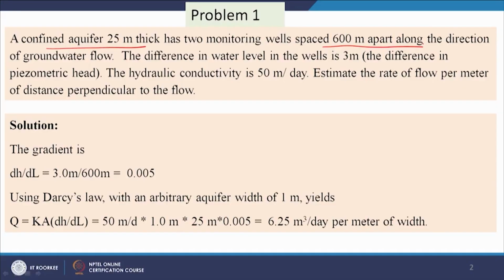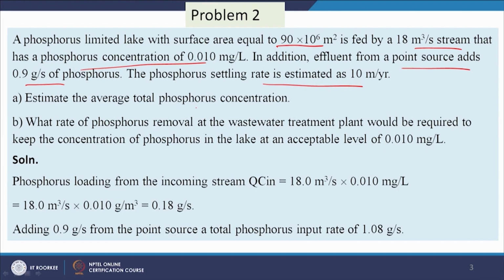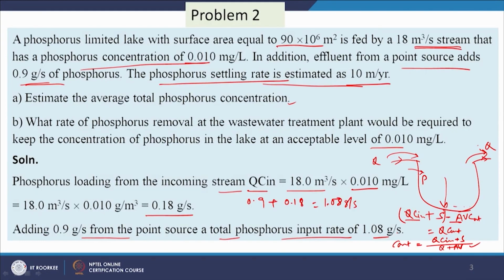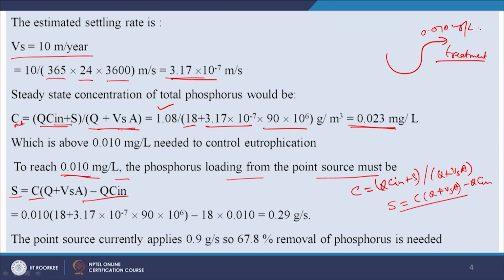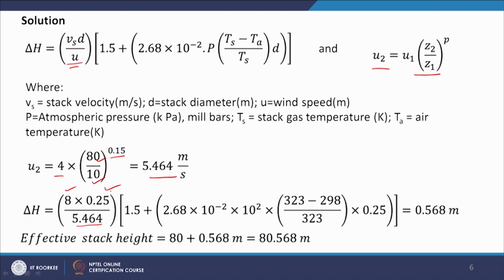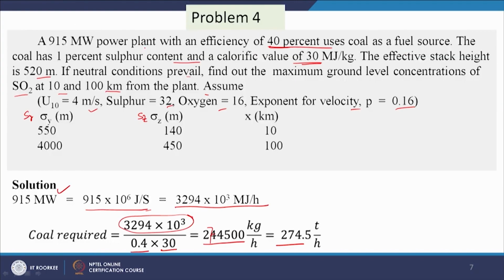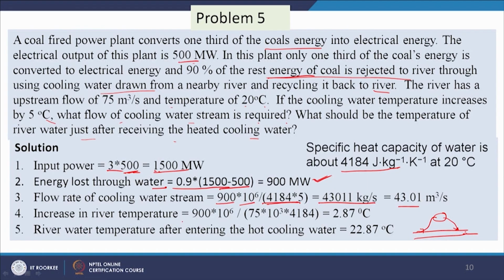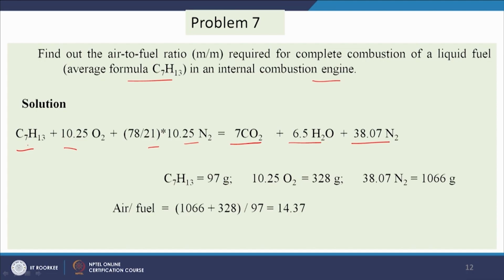Tutorial -2 : Basic Environmental Engineering and Pollution Abatement